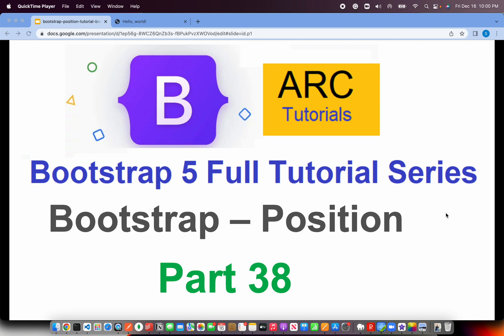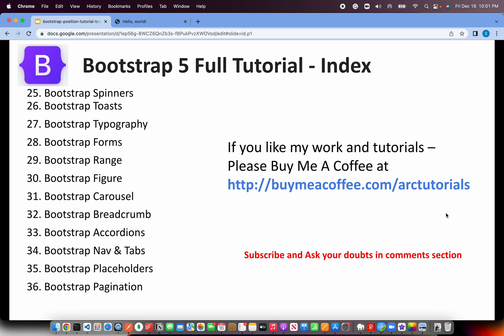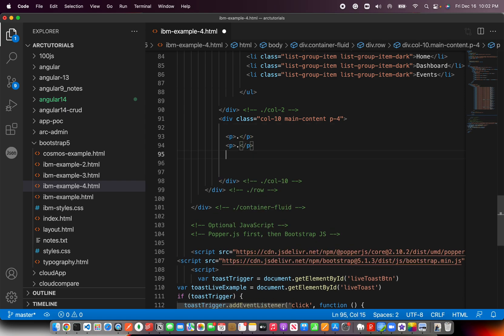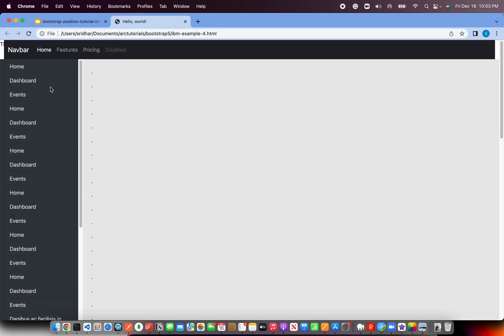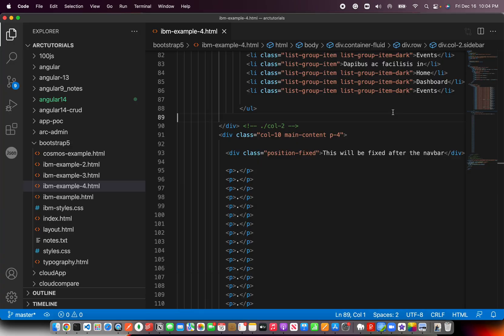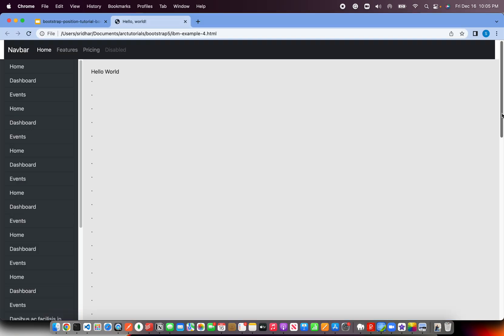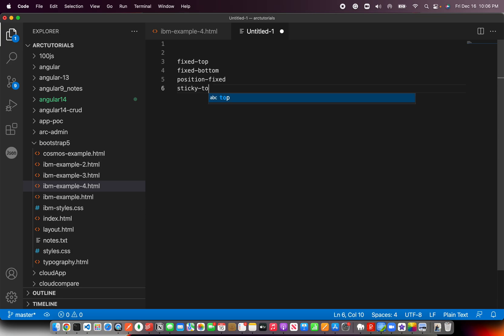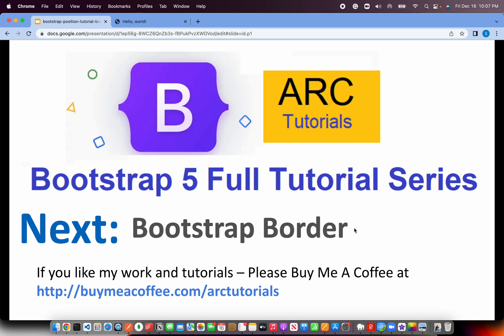Bootstrap Tutorial For Beginners #38 - Bootstrap ScrollSpy Tutorial | Bootstrap 5 Full Course